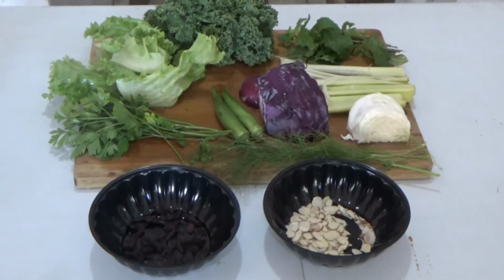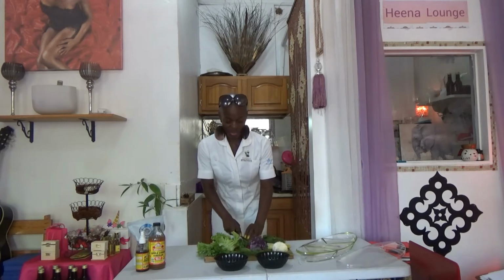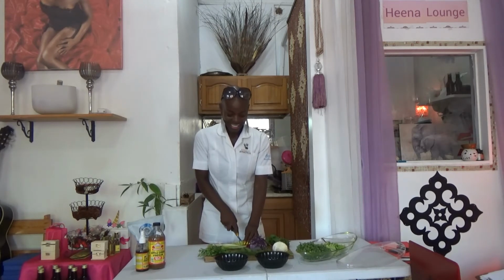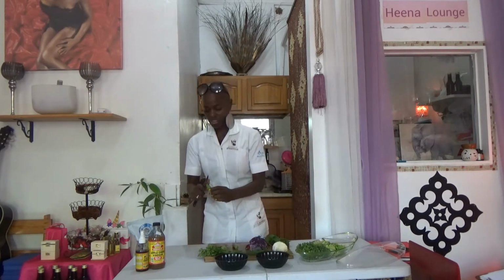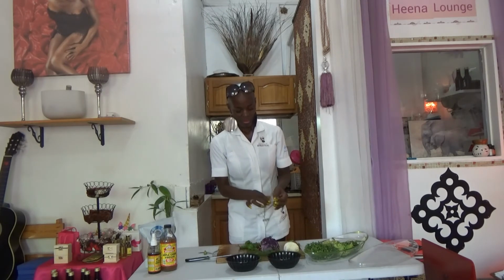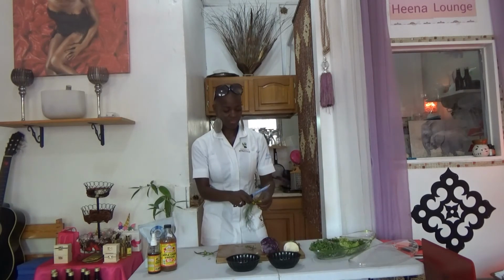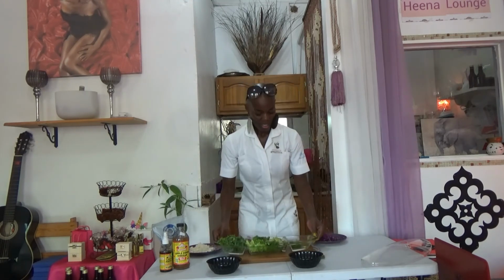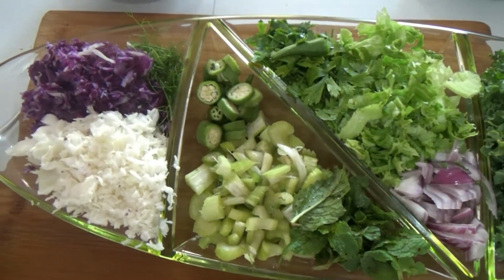Lunch Time Health Plan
Chyna Whyne walks with you step by step showing you how to make a healthy lunchtime salad - WIS Health Plan